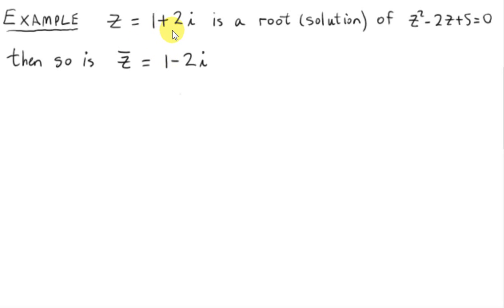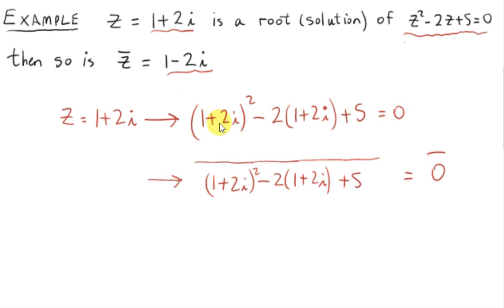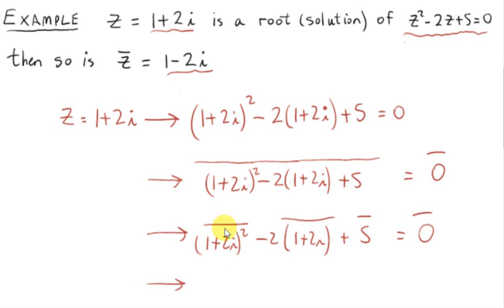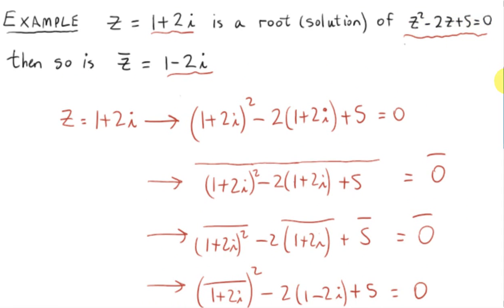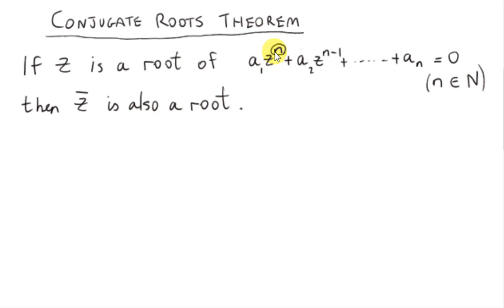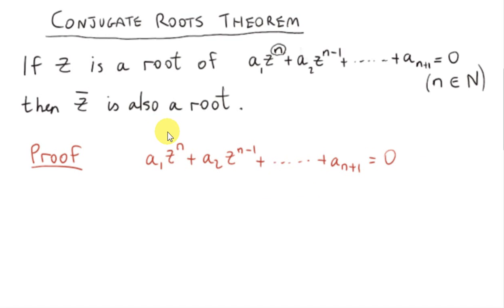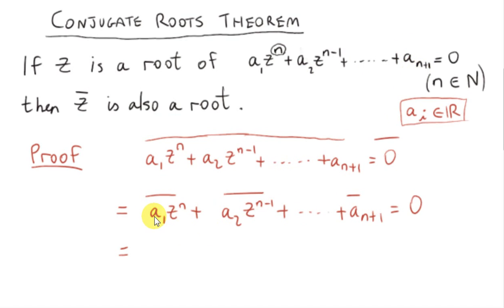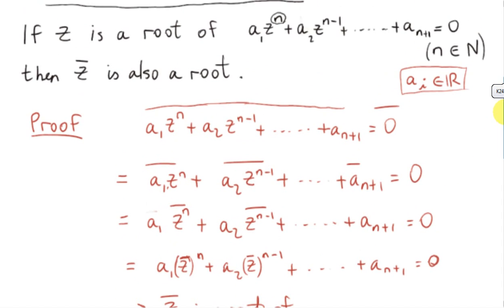Conjugate Roots Theorem